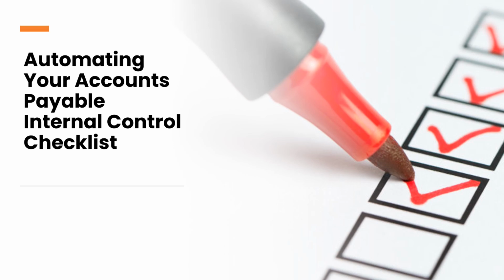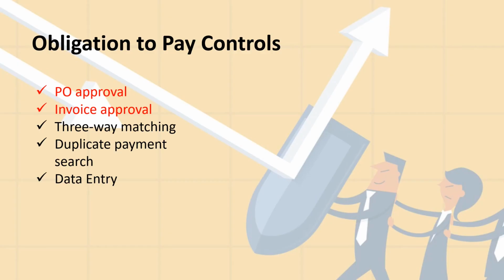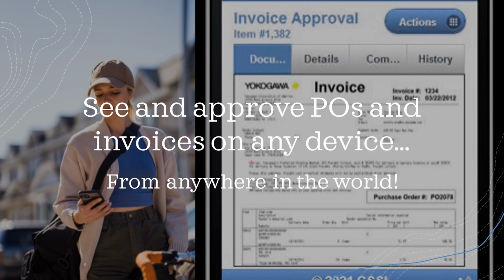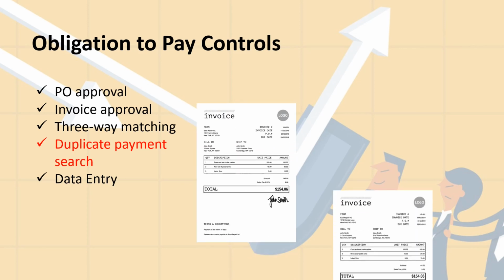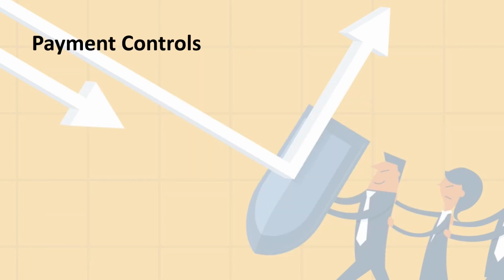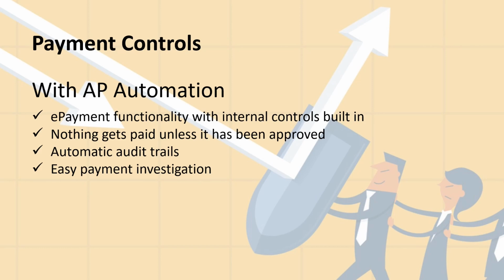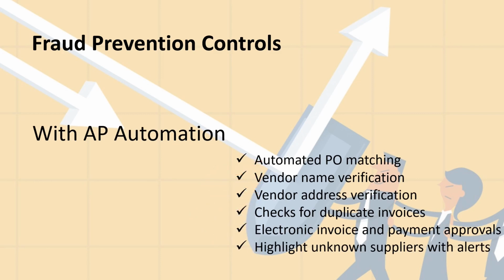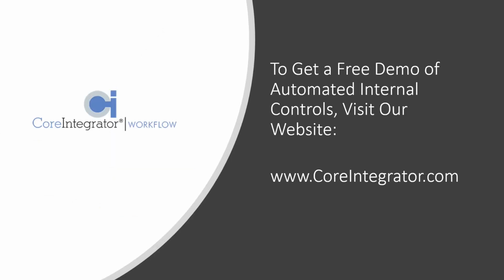Automating Your AP Automation Internal Control Checklist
to get a free, no obligation demo!

An accounts payable internal control checklist allows you, as the CFO or controller of your organization, to achieve the goal of strong internal controls.

Accounts payable is one of the most vulnerable areas for fraud for any business. And errors or fat finger mistakes can cost your business money, time and embarrassment.

AP must be managed effectively. So having strong controls, proper processes and procedures, checklists and regular audits is essential.

Obligation to Pay Controls
Obligation to pay controls are your front line defense against fraud and mistakes in the AP department.

These controls ensure that the right amount gets paid to the right person or entity.

This section of the checklist can be broken down into four specific controls:

PO approval
Invoice approval
Three-way matching
Duplicate payment search
PO Approval Control
The PO purchase process provides improved accuracy in both inventory and financial management. It provides for better planning and budgeting, since funds need to be available before a PO is issued.

It’s also allows for faster delivery since POs help vendors schedule production and/or delivery when the buyer needs it.

PO approvals are a critical component of the PO process, but manual PO approval processes provide poor internal controls and can result in fraud, errors and missed opportunities.

On the other hand, automating PO approvals creates an easily auditable paper trail and provides massive efficiencies to the PO approval process.

Using AP automation, managers approve POs from anywhere in the world on any device with a single click. That’s why managers and executives love PO automation.

AP automation also provides total transparency into the approval process for each and every PO.

Invoices must be paid. This is relatively simple in a PO process because the PO has already been approved.

But there is no pre-approval of a non-PO invoice.

Therefore, non-PO invoices need to go through an invoice approval process within the buying organization before being paid.

Typically, the AP team will apply the appropriate accounting codes to non-PO invoices. And then they identify the invoice approver(s) based on the information on the invoice to the best of their knowledge.

This can be a complex process.

If done manually, this process is fraught with potential for errors.

Internal approval hierarchies can be based on location, invoice amount, invoice type, cost center or any other criteria. And based on these criteria they will need to go through multiple approval steps in the internal hierarchy.

But AP automation makes invoice approvals simple and 100% auditable – even in real time!

AP automation solutions like CoreIntegrator Enterprise and A/P One cloud based subscription service makes invoice approvals simple for approvers.

They will be able to see an image of actual invoices from anywhere in the world and approve them with a single click, even from home or on a mobile device.

Further, approvers get immediate insight into an invoice status from our AP automation solutions. That’s handy for those awkward moments when managers, salespeople or executives are talking to impatient vendors who want to know when they will get paid.

Three-way Matching Control
Two or three-way matching is a critical control to avoid fraud and mistakes in the PO process.

Matching the PO or packing slip/receipt to an invoice is a 2-way match. And matching the PO to the PO invoice and the packing slip or receipt is a 3-way match.

This control identifies any discrepancies in your purchasing documents.

But with so many details to review, 3-way matching can be a tedious process if done manually. And it is highly prone to error.

But CoreIntegrator Enterprise for enterprise-sized companies as well as A/P One AP automation for small and medium sized companies provide automated PO matching.

Our systems can automatically compare the three critical PO documents and highlight any discrepancies between them.

And, thanks to a revolutionary advance in technology called SmartMatch, PO matching is more automated and easier than ever before.

This brings massive efficiency to processing PO invoices, freeing your AP staff up to save your company money!

More importantly, it allows you as the CFO or controller to have total confidence and transparency into in this internal purchase document matching AP control.

USE OUR SAVINGS CALCULATOR TO HOW MUCH YOU CAN SAVE!
Duplicate Payment Search
A duplicate payment search can help reduce double payments and also serves as an additional layer of protection against fraud.

But with manual AP processes duplicate payment searches are somewhere between difficult and impossible.

AP automation performs duplicate payment searches automatically. And it doesn’t just flag potential duplicate payments – it then prevents them from being processed at all.